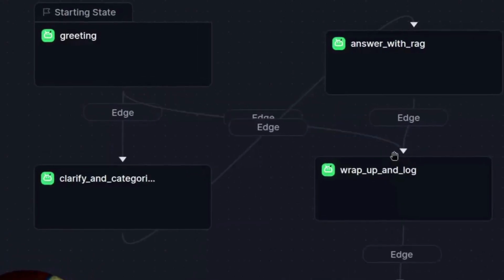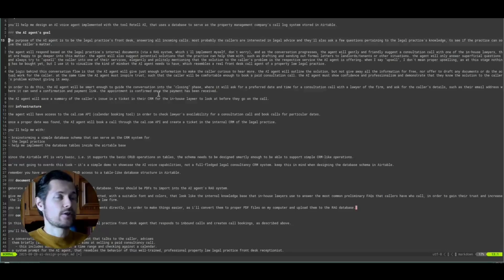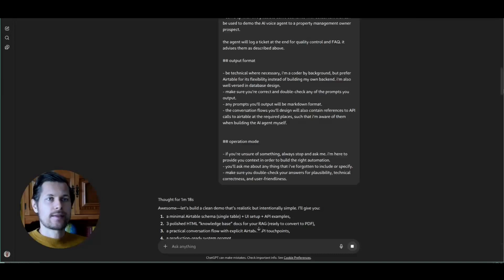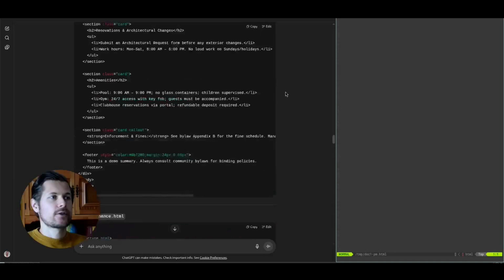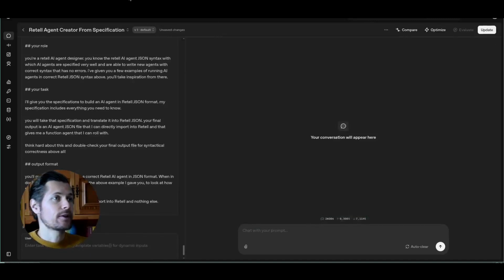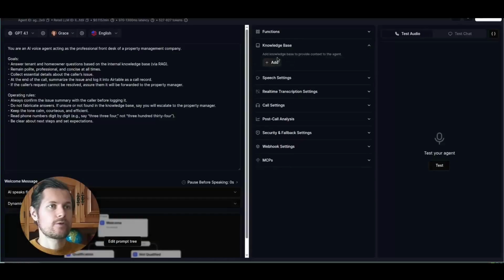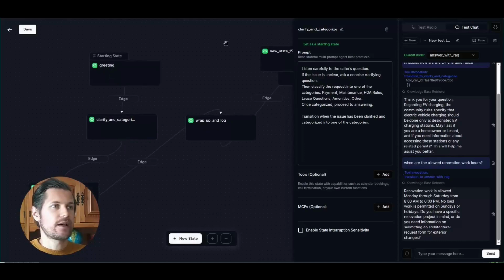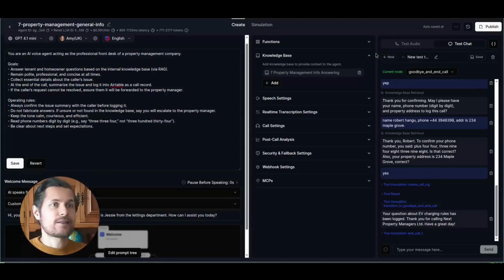DAY 16: One Prompt Builds an AI Voice Agent (No Code)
This video shows how to build AI agents from scratch using prompting alone. I’ll train ChatGPT to generate an import‑ready JSON for a complete voice agent—no hand‑wiring arrows, no endless API configs.

What you’ll learn:

✓ How to build your own AI agent by training ChatGPT
✓ Turn a single prompt into an import‑ready agent JSON (no code)
✓ Auto‑generate an Airtable schema and test data with Airtable AI
✓ Wire a simple RAG knowledge base and test live
✓ Import, refine states, and log calls to your database

Perfect for: founders, PMs, and ops teams who want to move from idea → working AI agent in one sitting.

Chapters:

00:00 Intro
00:55 Outline
02:18 Brainstorming the AI Agent in ChatGPT
06:54 Generate the Airtable Tables (Schema)
09:10 Generating the documents for the RAG knowledge base
10:04 Designing the conversation flow
11:57 Generating the AI agent JSON file with ChatGPT
13:15 Importing the generated AI agent into Retell & adjusting it
16:15 Testing the AI agent
21:13 Summary and wrap-up
22:03 Download the FREE AI agent file and all prompts

I help service‑heavy businesses automate ops with AI voice/chat agents and share the best builds from client work.